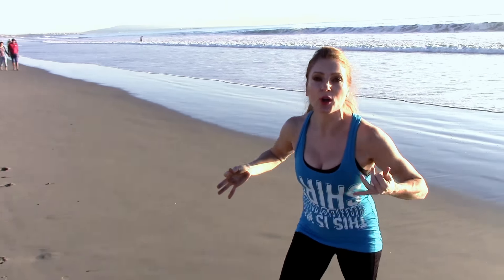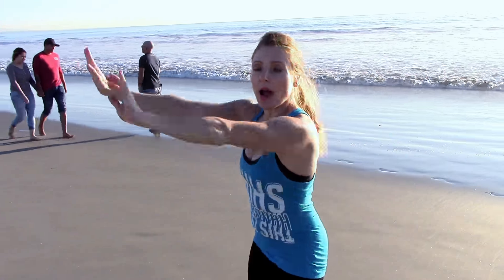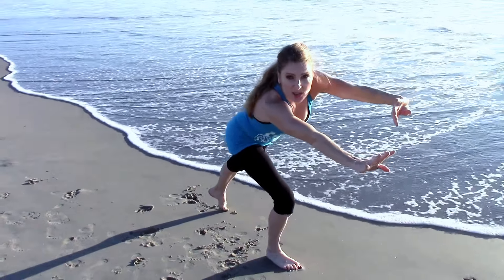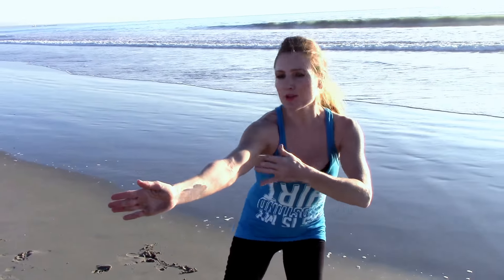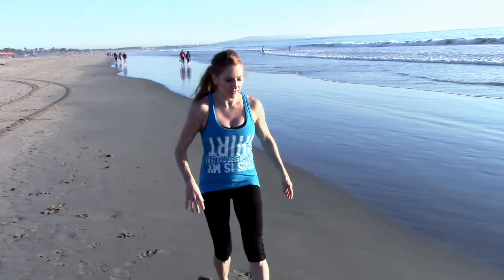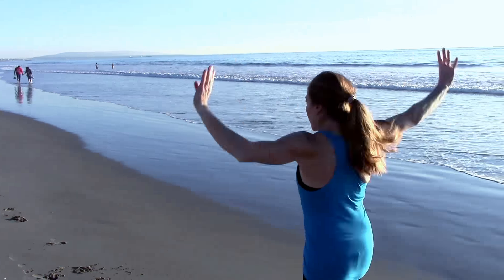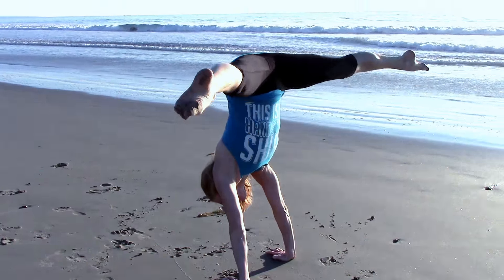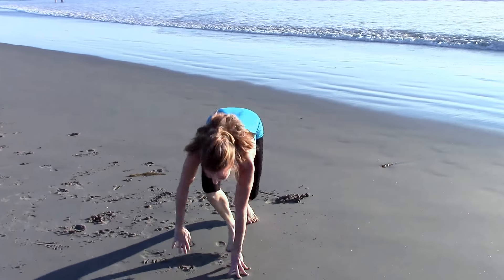Round Off 1/2 Turn Round Off Tumbling Drill With Coach Meggin!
Try this for improving gymnastics body control and step out tricks!